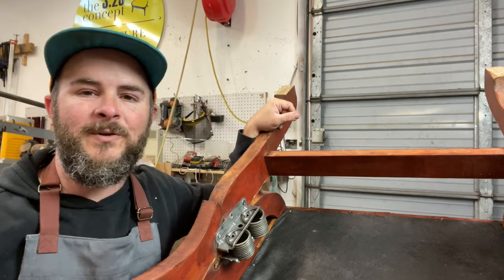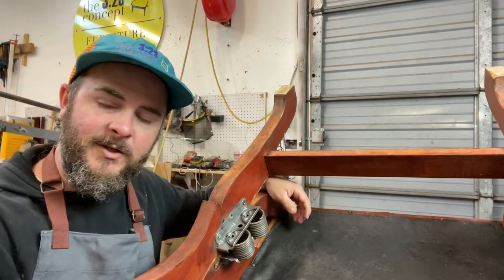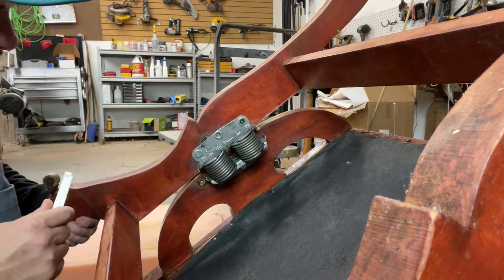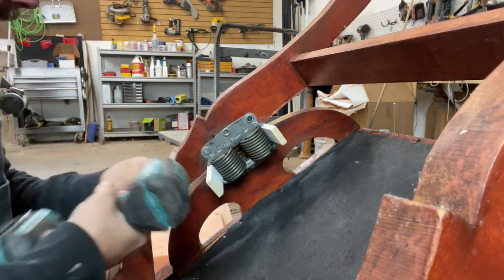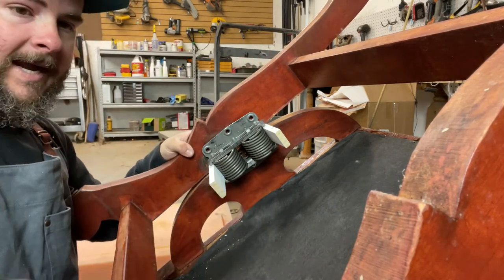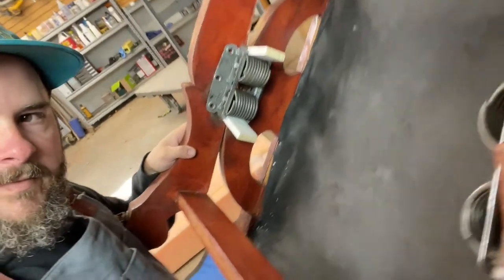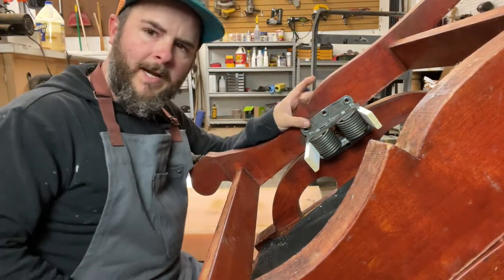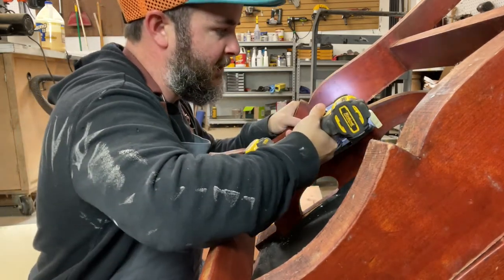How to Install a La-Z-Boy Rocker Spring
Spring used in video:

In this video, we demonstrate how to replace a rocking chair spring on a wooden rocking chair. Please let us know if you have any questions or comments and we'd love to answer them, thanks!